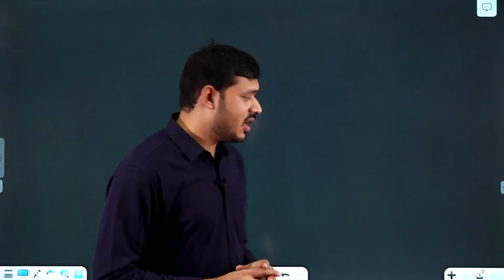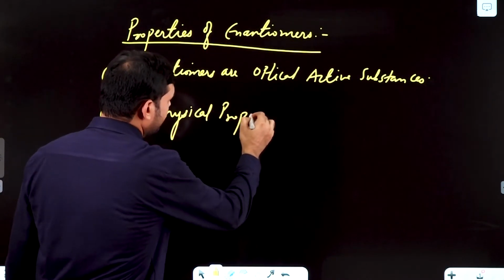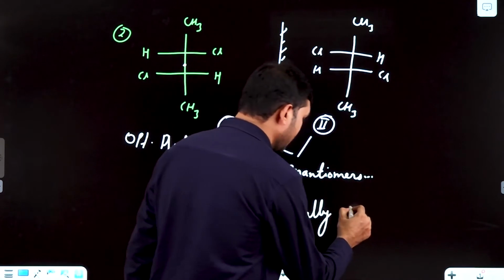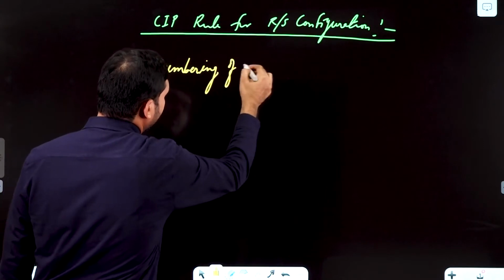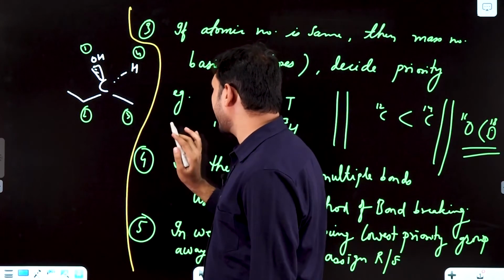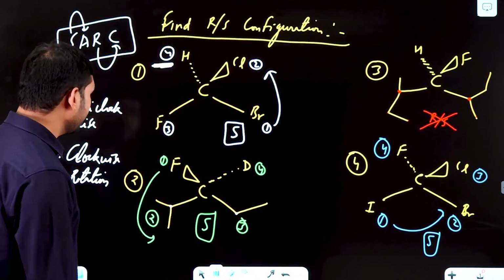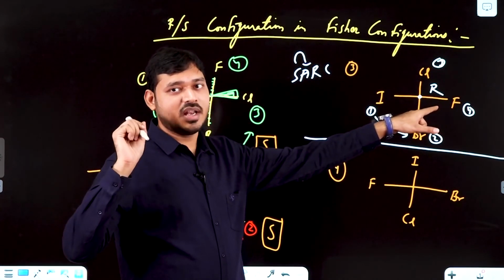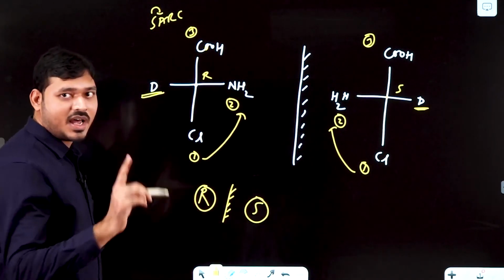STD 12 LECTURE 10 ISOMERISM